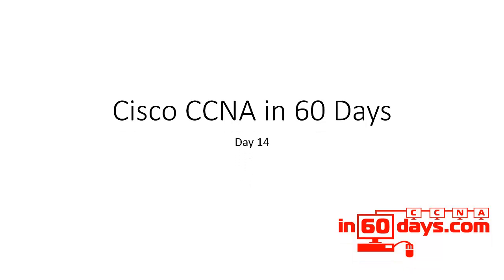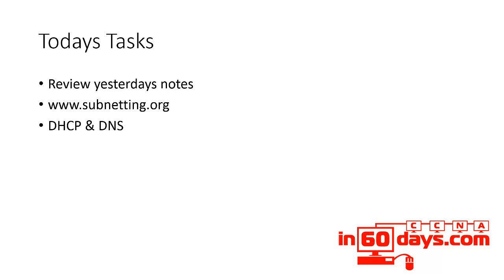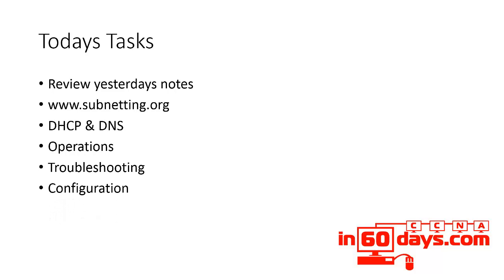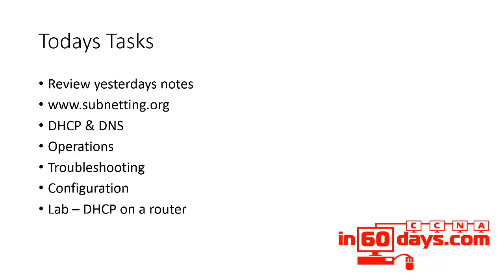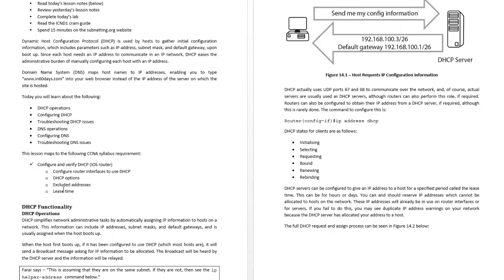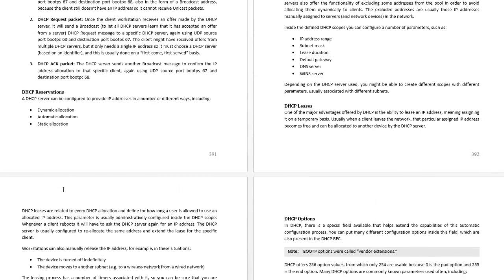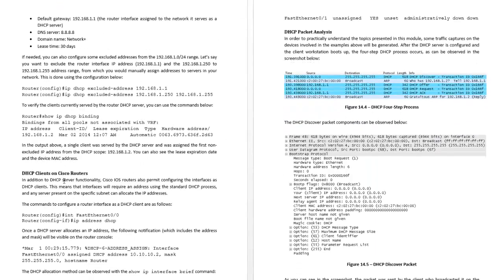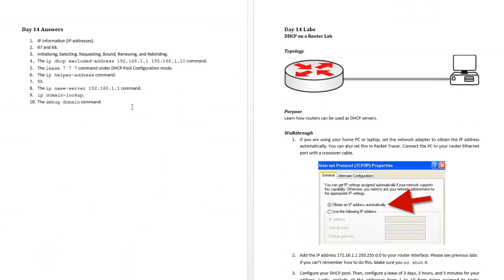CCNA in 60 Days - Day 14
DHCP and DNS.